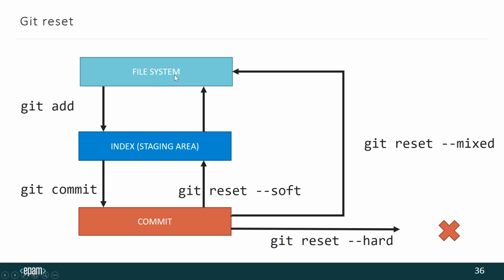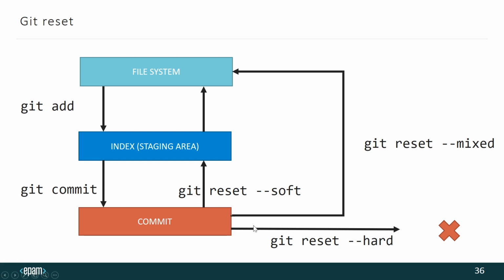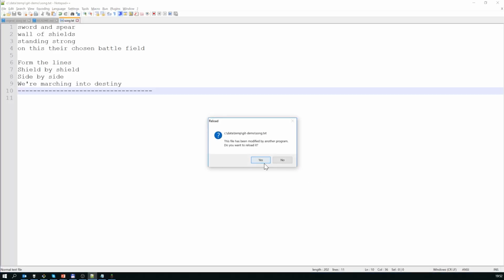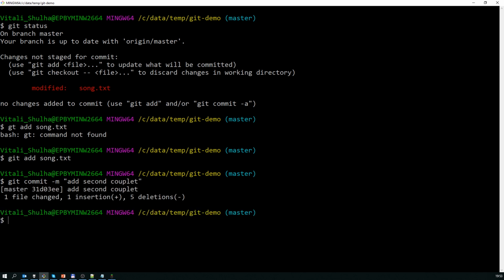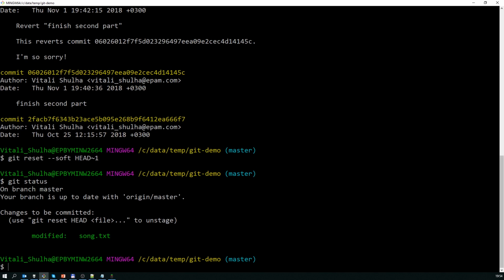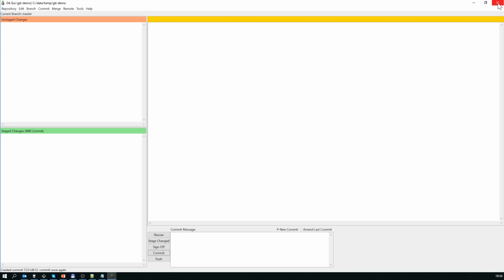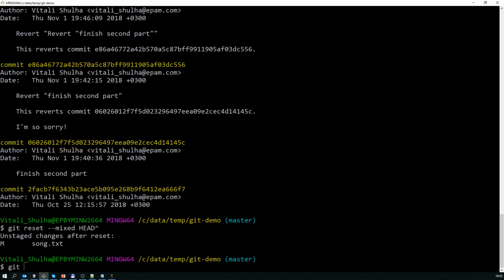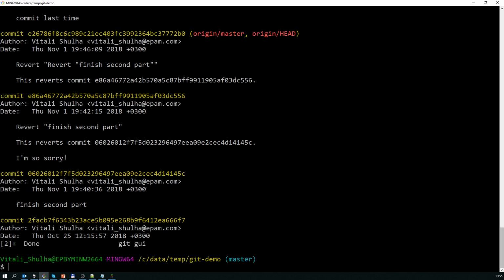Git reset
Канал Expert_life! посвящен различным вопросам возникающим, в повседневной жизни, у большинства людей,на которые они не могут дать ответы самостоятельно. Целью канала является обучить новым и интересным вещам.
Из этой лекции вы узнаете об основах бинарной системы счисления, о том что такое функции, условия, переменные, логические выражения и циклы.